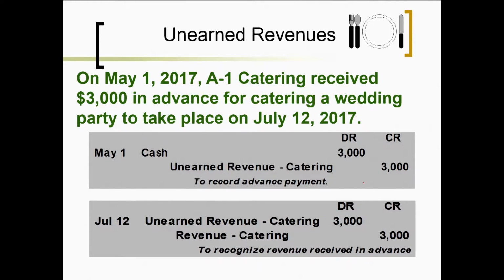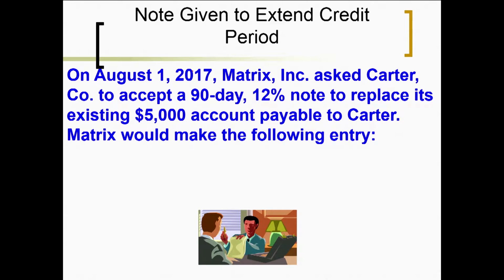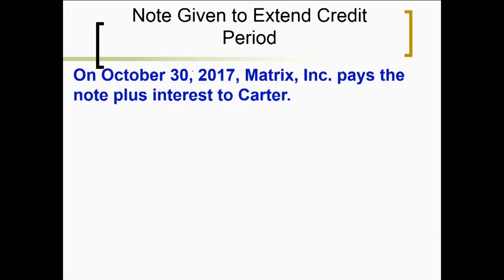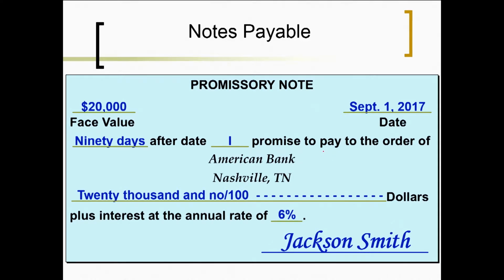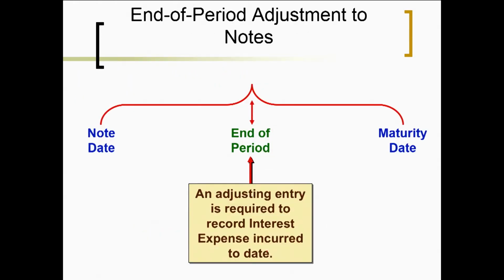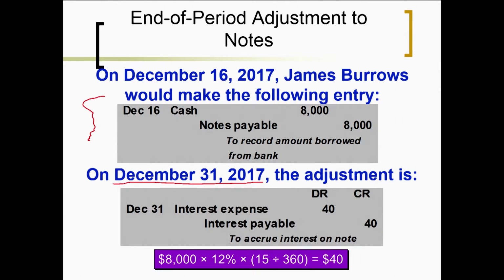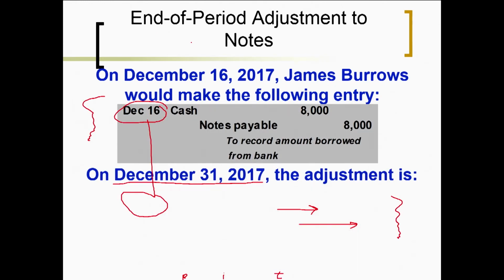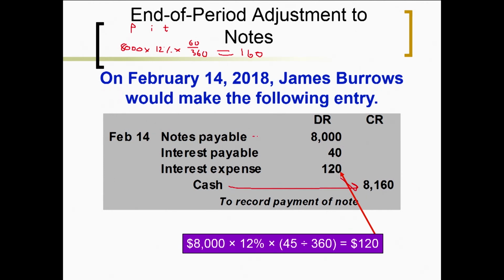Mini-Video B – Chapter 11 - Short-Term N/P